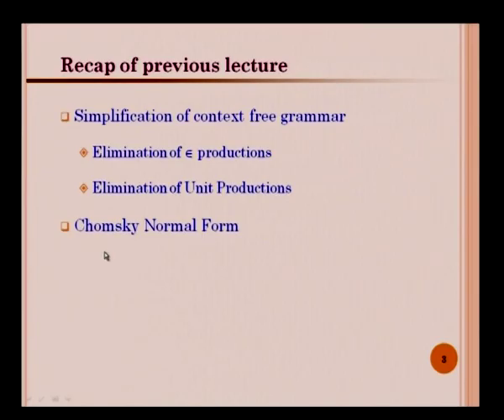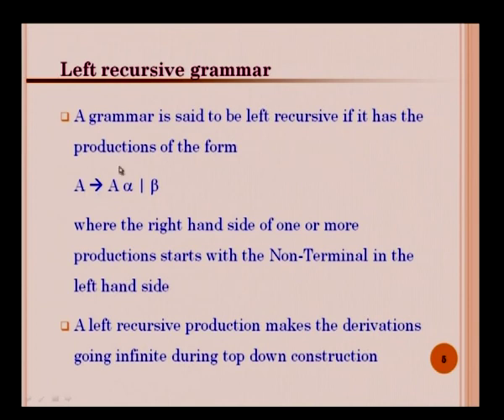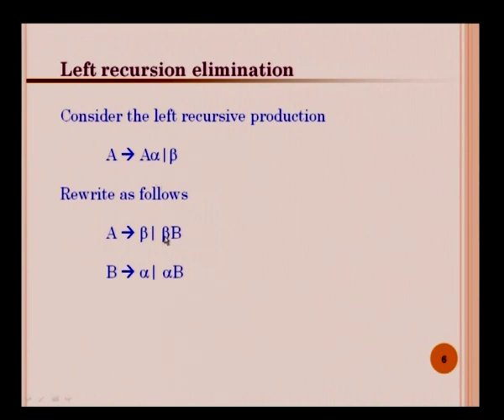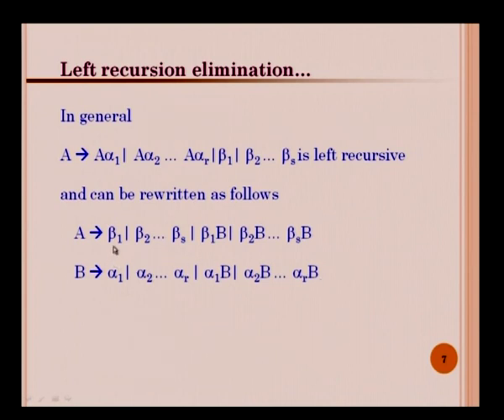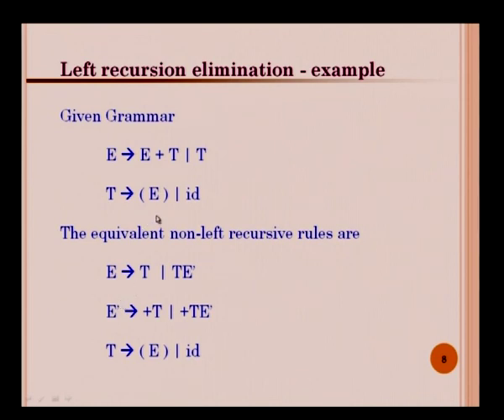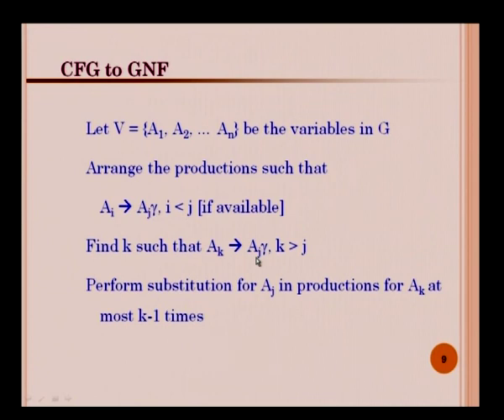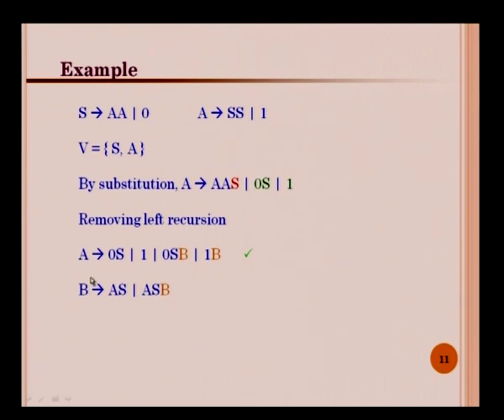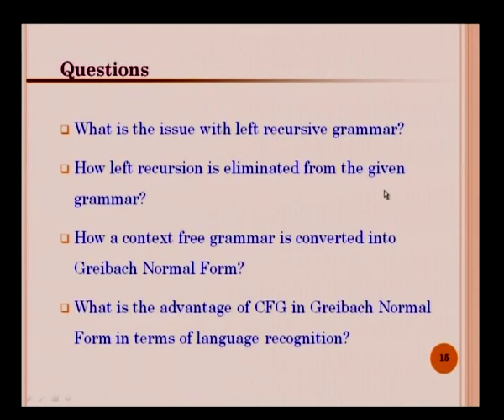Context Free Grammar